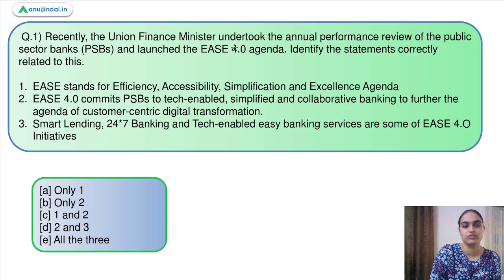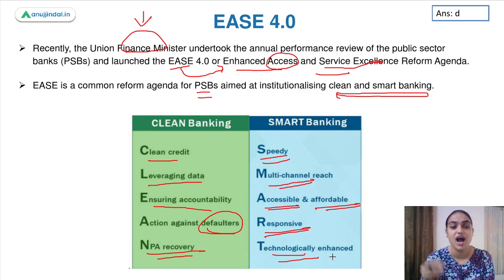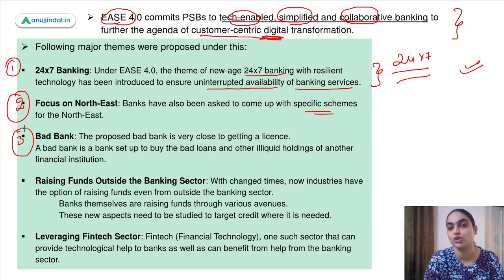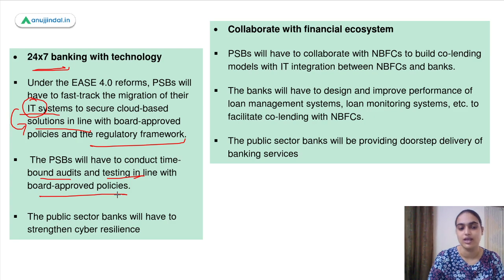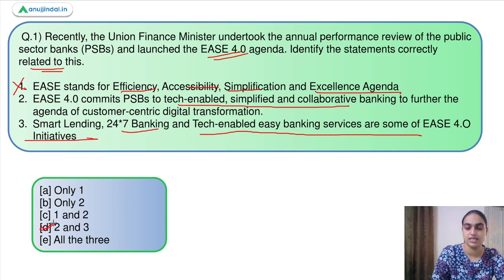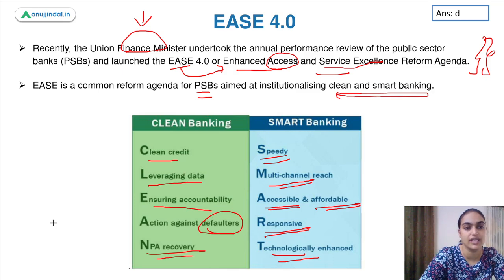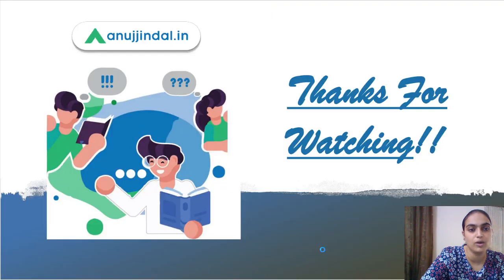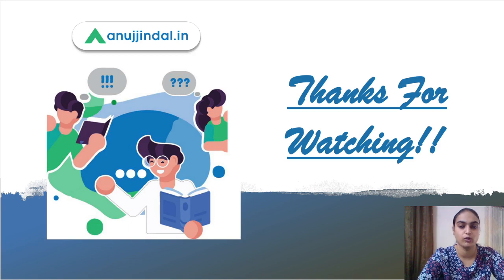RBI Grade B Current affairs | Phase 2 | RBI 247 | EASE 4.O | August Day 12 Tanvi Ma’am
In this very session we will be discussing about the EASE 4.0 Agenda, It’s themes and initiatives. We will also discuss a case on neobanks highlighting what are neobanks. At the last we will discuss about the Expert committee recommendations on the primary urban cooperative banks. So watch the complete session to learn more about these topics..